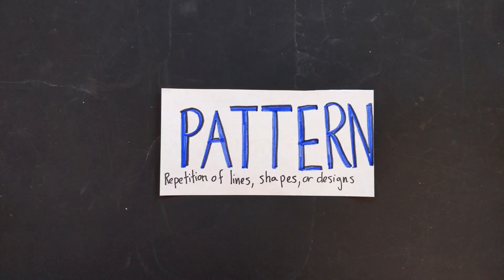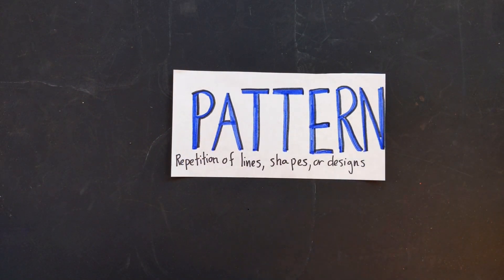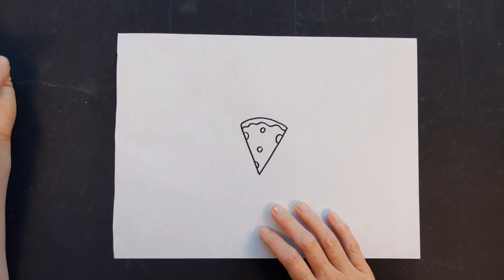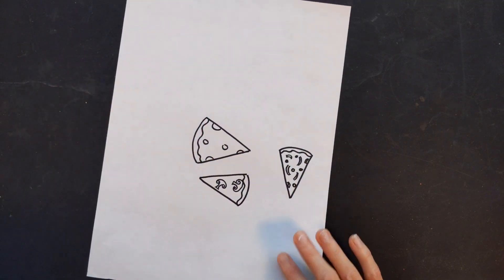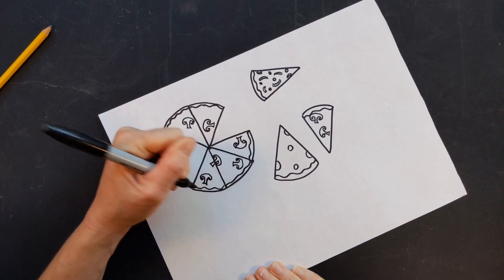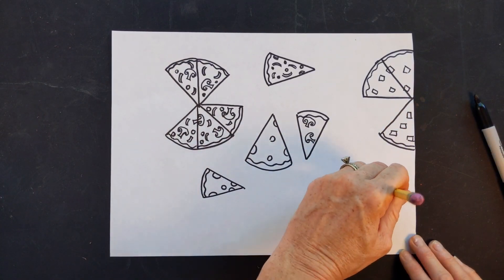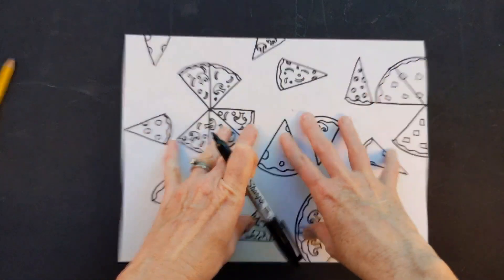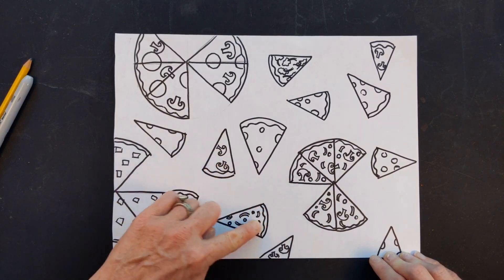Pattern in Art- Make a Pizza Pattern- Elementary Art K-5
In the beginning of the video, I do I short lesson on what pattern means in art.  After the short lesson, I do a guided drawing of making a pattern using pizza slices.  Toward the end of the video, I show the audience how they can make other patterns with food items.  This video is appropriate for elementary art teachers, elementary students, or those that want a simple fool-proof design they can make.